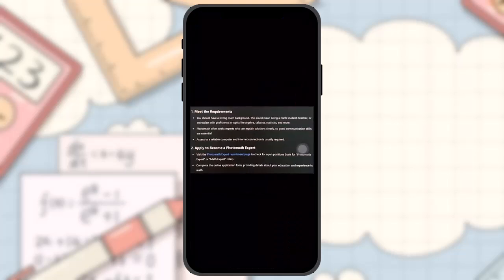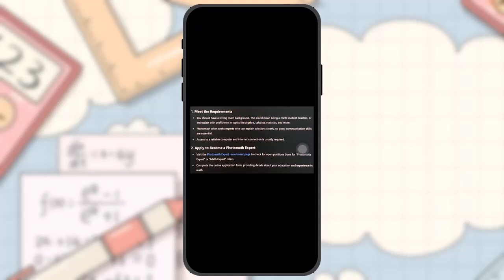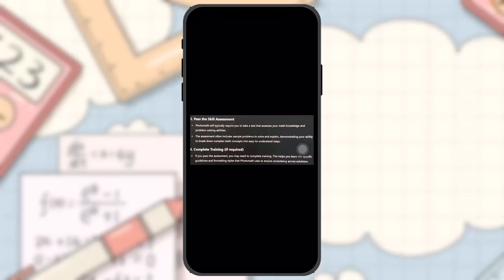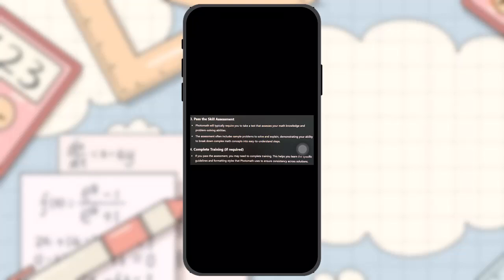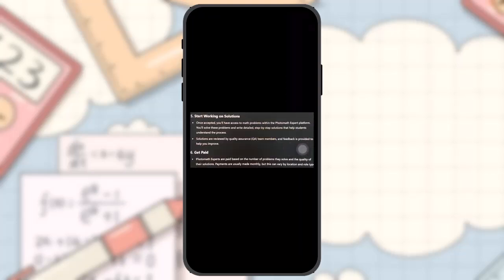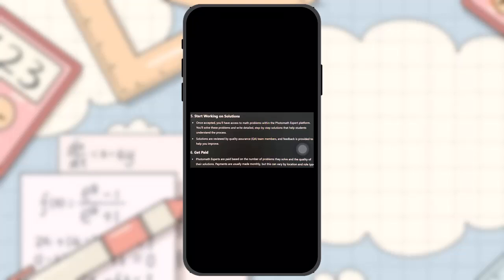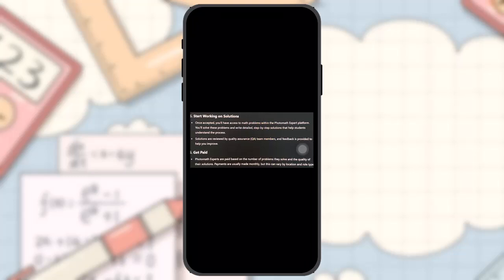How to Become a PhotoMath Expert: A Step-By-Step Guide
Want to know How To Becoming a PhotoMath Expert but don't know how?
This quick video will guide you to Becoming a PhotoMath Expert

So, in this few simple steps you can successfully Becoming a PhotoMath Expert

Timestamps :
00:
00:
00:
00: